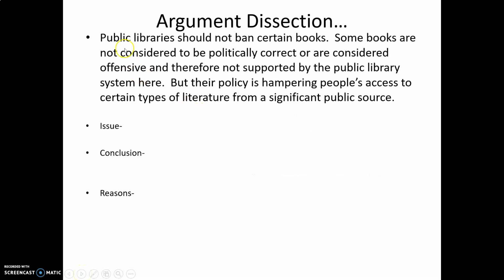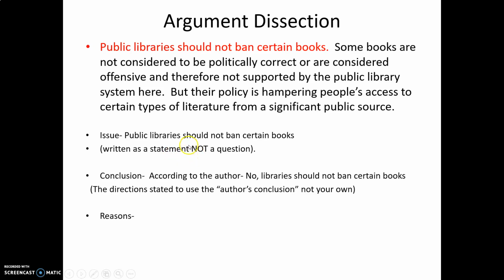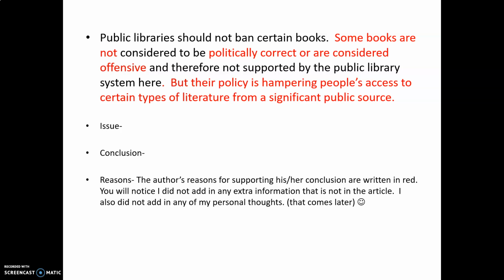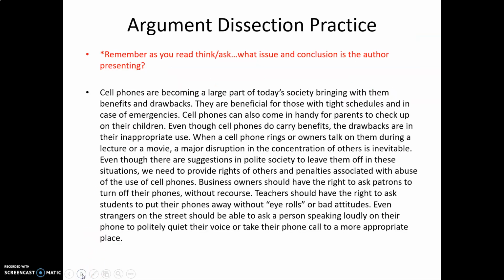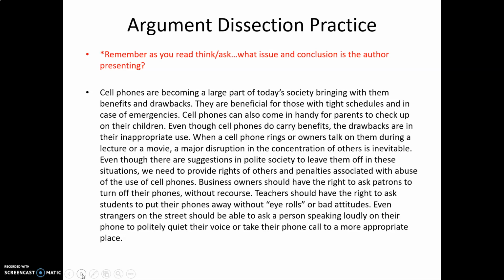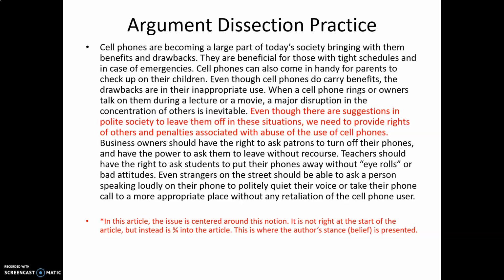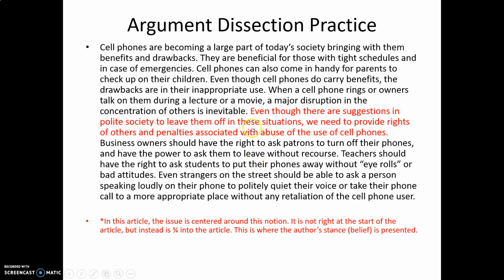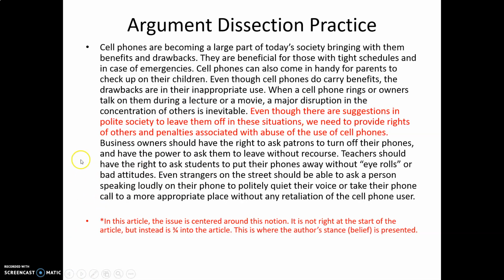M4- Argument Dissection